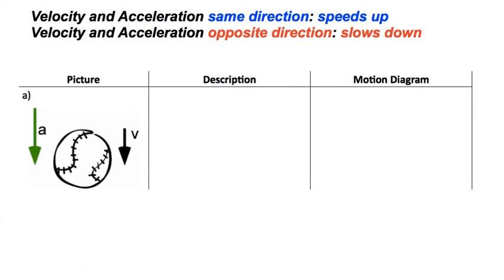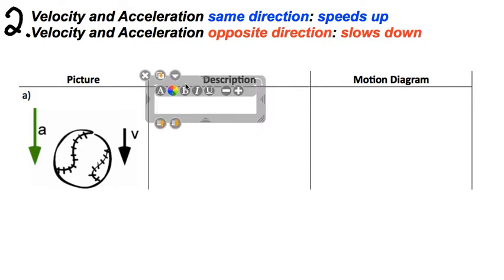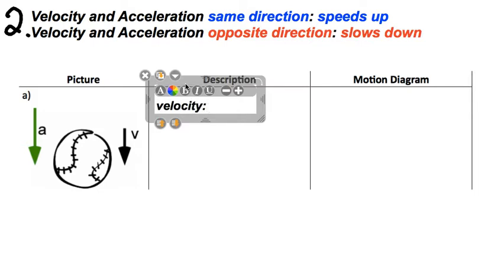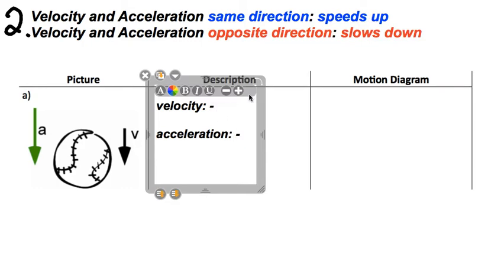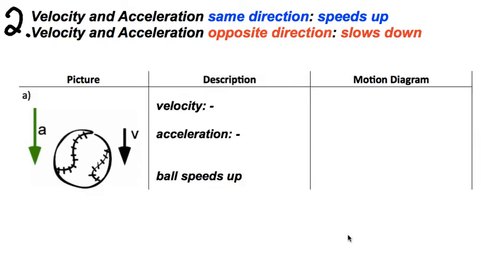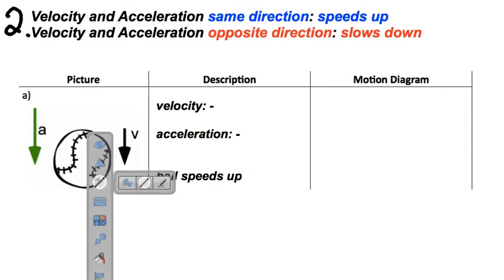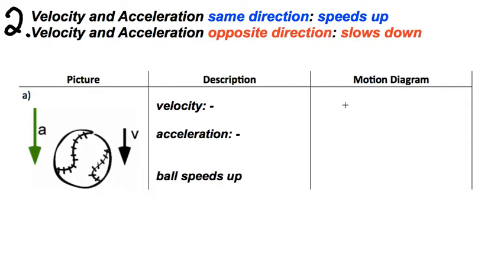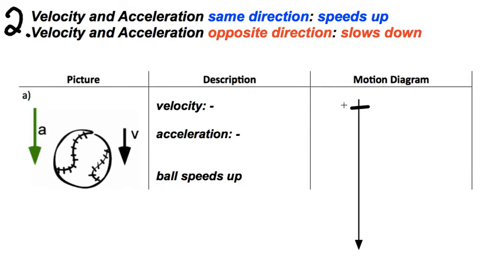Practice 5.2 Problem 2.a)